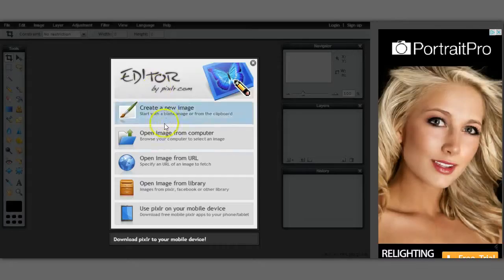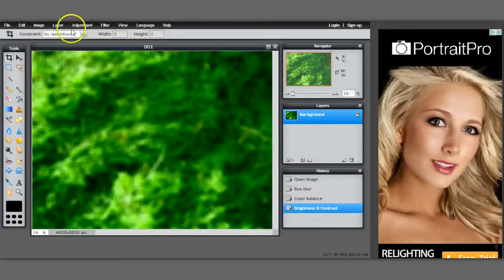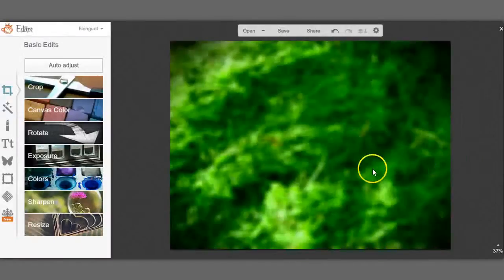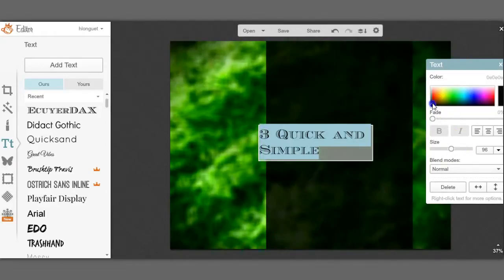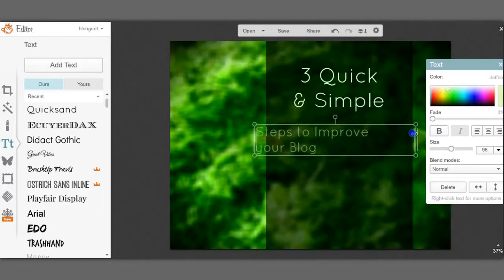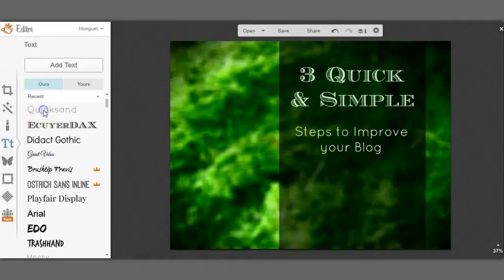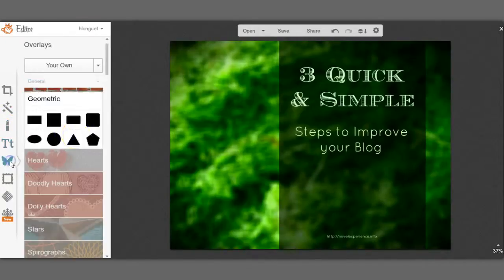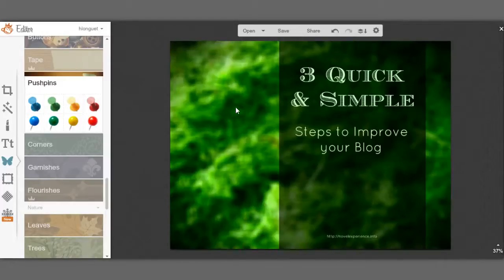How to Create Free Images For Your Blog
All blog posts should have an image (or two) to support them - this will attract more people to the post and encourage more shares as well but it needn't cost a thing. I show you here how to create images for your post for absolutely nothing